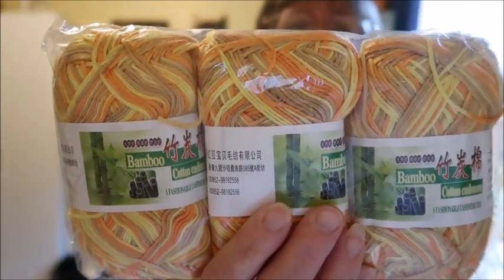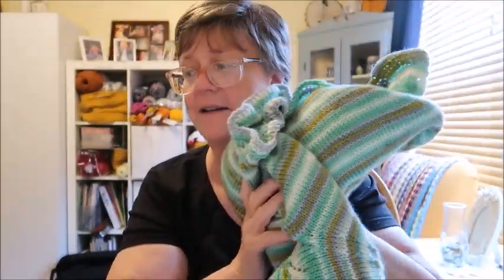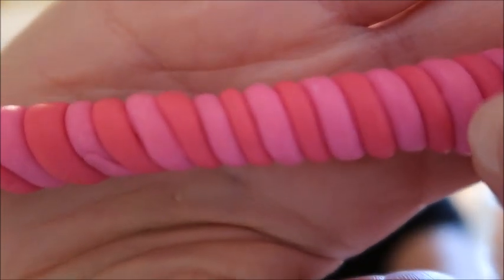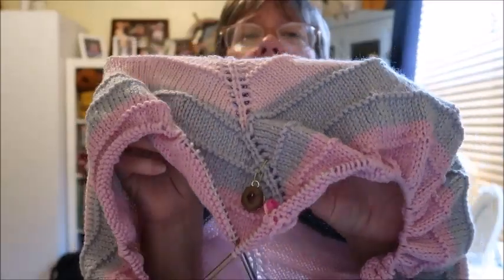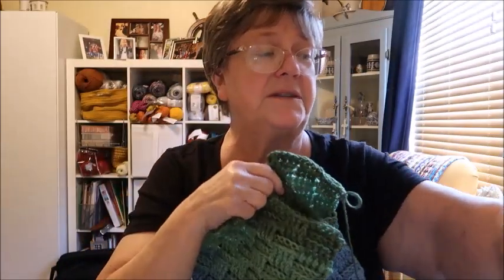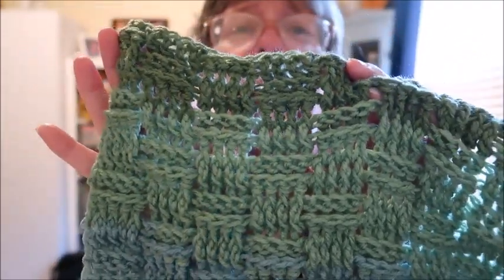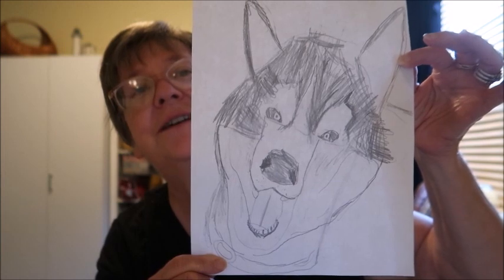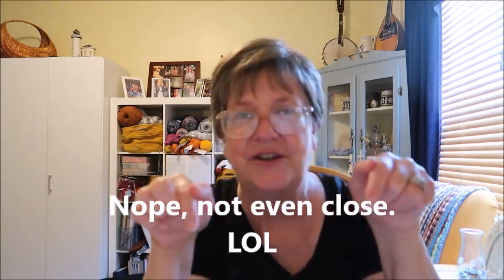Here Comes Another Giveaway! (ENDED)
My Patterns
Yarn & Project Bags

* Must be over 18 years old to enter
* Must leave a comment under this video telling me which day to do a mid-week video, in order for me to randomly choose a winner using a comment picker
* Open worldwide
* Any additional duties or taxes are the winner's responsibility
* I don't use the winners personal information for anything other than sending a prize
* I delete all information collected as soon as I'm notified that the prize has been received